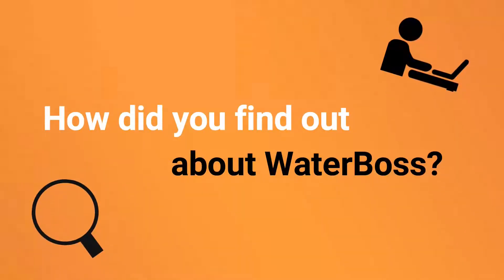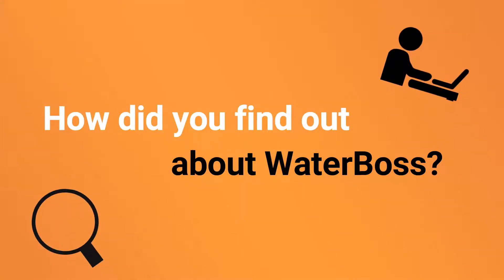WaterBoss - Rick T. Testimonial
Thank you Rick T. for taking the time to tell us how much you're enjoying your WaterBoss unit.

Hard water has finally met its match! WaterBoss cutting edge water softener designs meet your specific needs, making sure your entire household enjoys the benefits of treated water.

WaterBoss water softeners are proudly made in the U.S.A. Our team uses advanced injection molding technology, laser welding, and precision robotic assembly. Every water softener receives a full system test prior to shipment. WaterBoss supports our products with a factory-trained and factory-based customer support team.

Not all homes have the same water needs. That’s why WaterBoss offers a variety of customizable water softeners to meet specific home water requirements. Browse our selection of WaterBoss water softener models